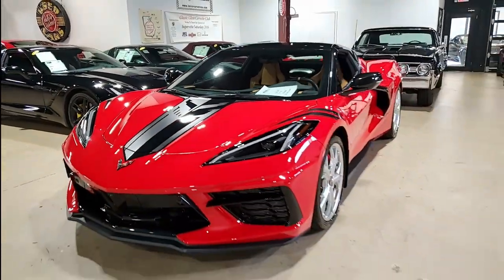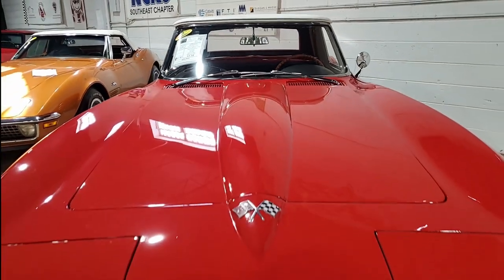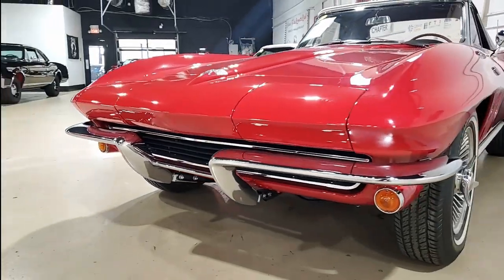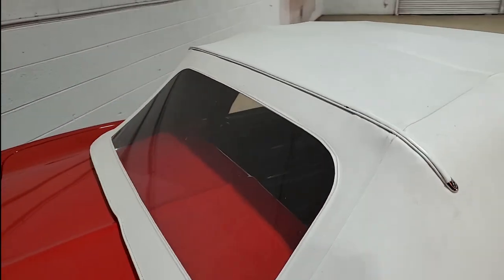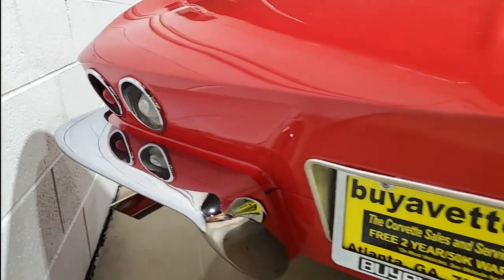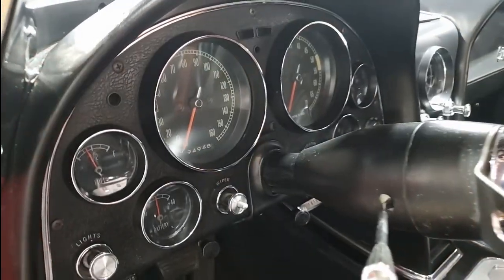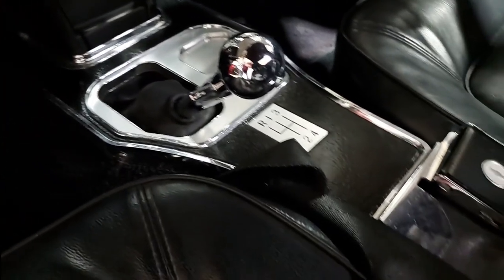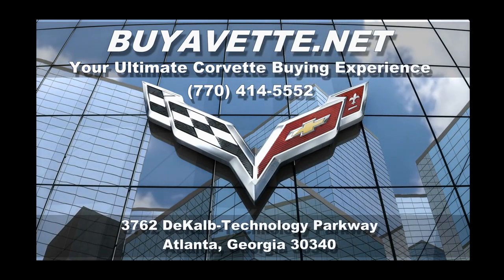1965 Corvette Convertible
1965 Chevrolet Corvette Convertible For Sale

Code correct Rally Red exterior, code correct Black vinyl interior, White convertible top.

Features include power steering, power brakes, power antenna, knockoff style wheels, AM/FM radio, teakwood steering wheel.

Originally assembled on November 19, 1964, this BODY-OFF RESTORED 1965 Corvette Convertible is in nice condition, and comes with desirable power steering, power brakes, and knockoff style wheels, among other features, and also boasts a rebuild of the engine and transmission in 2022. This car's paint is good-vg, with a good shine. Convertible top is good-vg. Chrome bumpers show a good condition finish, with the exception of the driver's rear, which shows a vg-exc finish. Weatherstripping is vg, and knockoff style wheels are vg with good condition spinners. Firestone FR380 radial whitewall tires show an average of 8/32nds tread depth remaining. The interior of this 1965 Corvette Convertible shows good condition seats, and vg steering wheel, center console, carpet, dash pods, and seatbelts. Correct appearing AM/FM radio is in place. The numbers matching 300hp 327ci engine in this car shows original casting date November 20, 1964, and final assembly date November 23, 1964. Correct air cleaner, intake manifold, valve covers, ignition shielding, alternator, radiator hoses, and hose clamps are all in place, and the frame is solid and rust-free. Included with this car will be a $34,680 invoice from 2022 showing that the engine and transmission were rebuilt, as well as the body-off restoration.